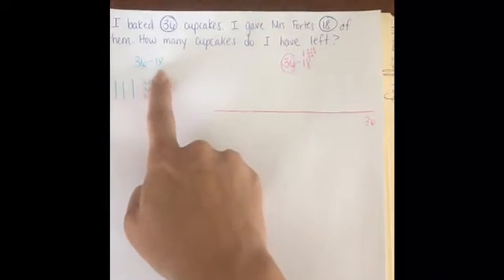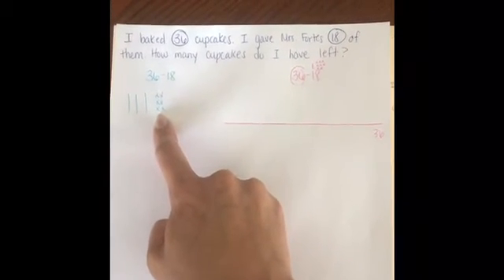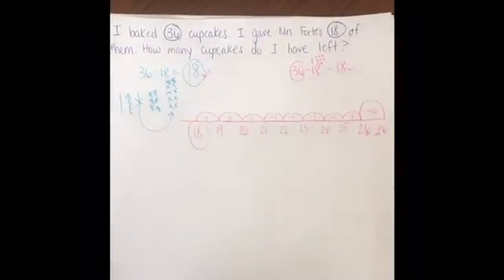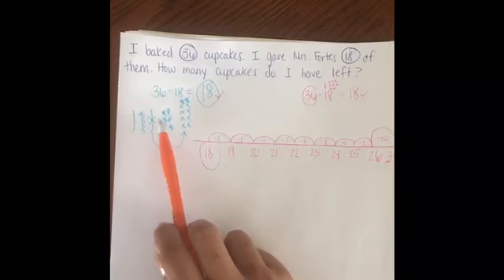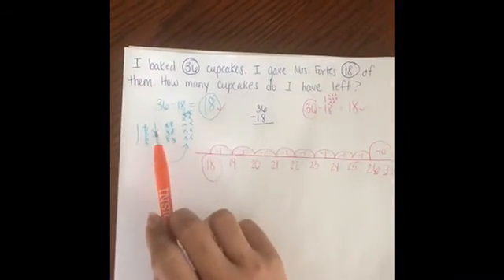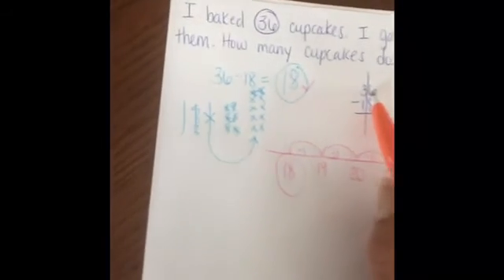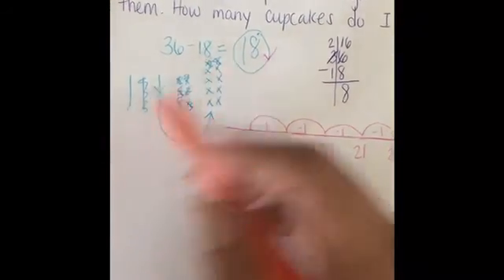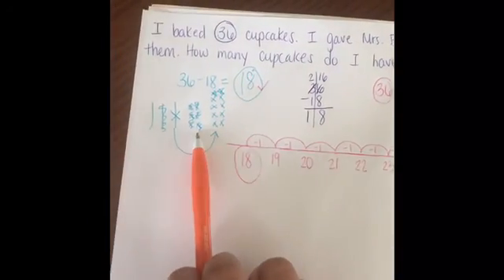🧁 Word Problem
Let’s solve this word problem together...grab your pencil (eraser too) and a scrap paper or notebook and let’s check our work!!

*Viewing the YouTube videos is optional as an enrichment opportunity. YouTube is a third party and has no contractual relationships with BPS. BPS cannot ensure that YouTube is safeguarding or protecting your child’s privacy.
*Ver os vídeos do YouTube é opcional como uma oportunidade de enriquecimento. YouTube é uma terceira pessoa e não tem nenhum relacionamento contratual com as BPS. As BPS não podem garantir que o YouTube está a salvaguardar ou a proteger a privacidade da sua criança